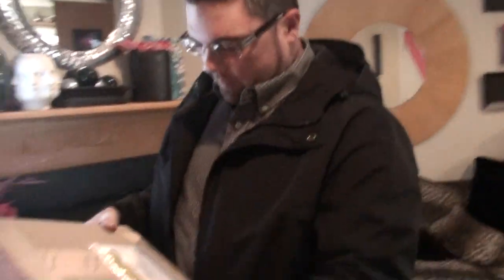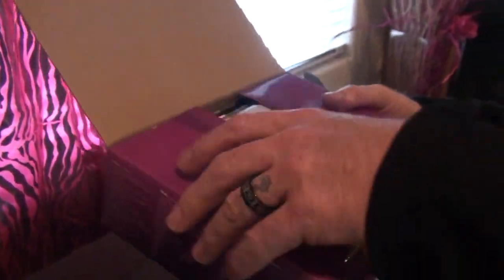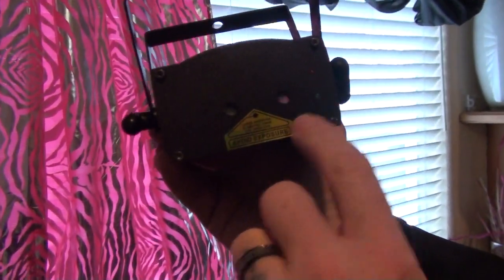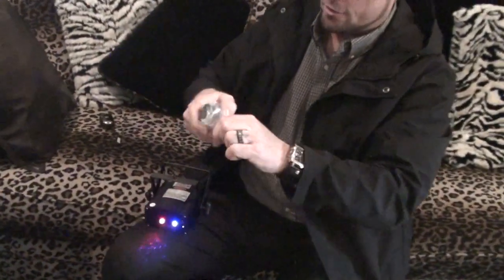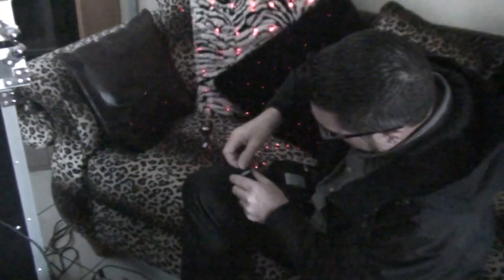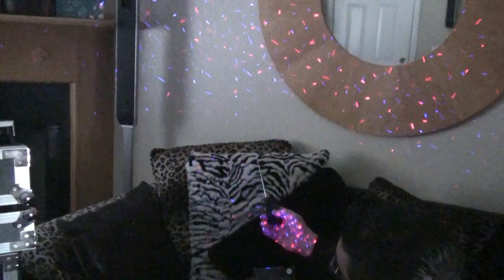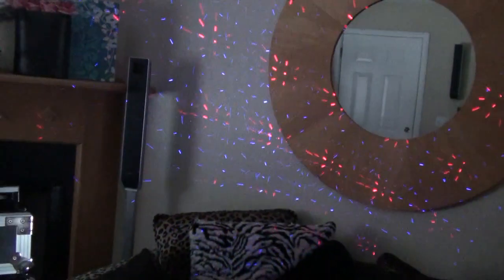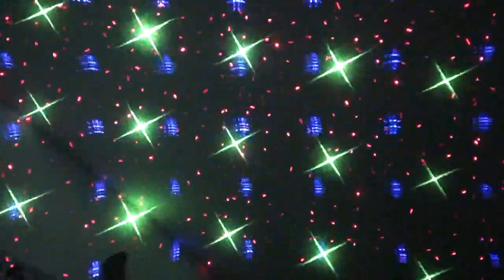DJ RuDe Presents the Micro Royal Galaxian by American DJ!! Also: An RGB LASER!!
A quick and simple demonstration of the new American  DJ Micro Royal Galaxian, the latest in the "Micro laser" series by ADJ.